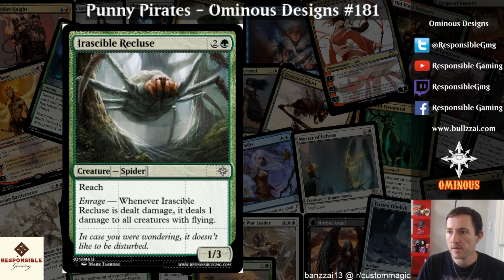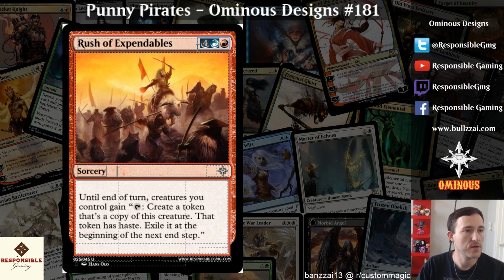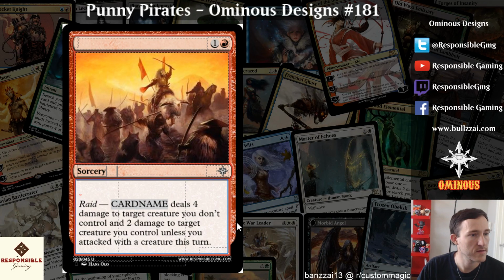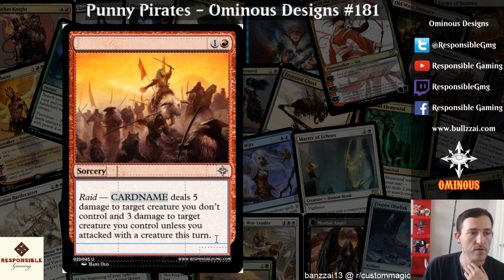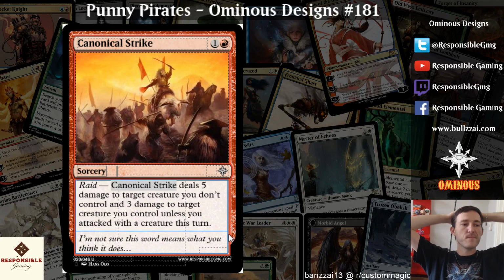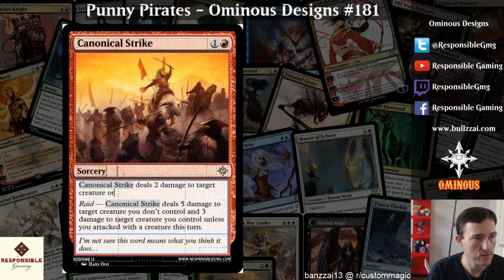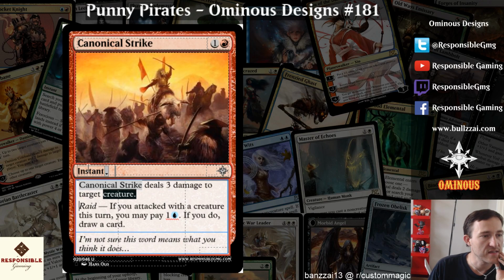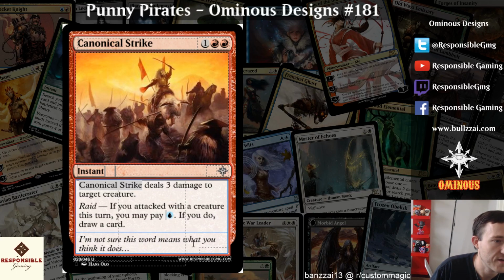Punny Pirates - Ominous Designs #181